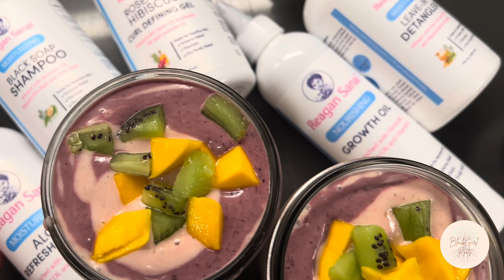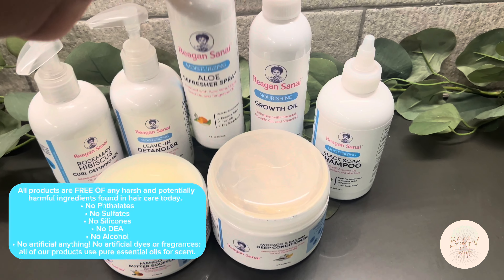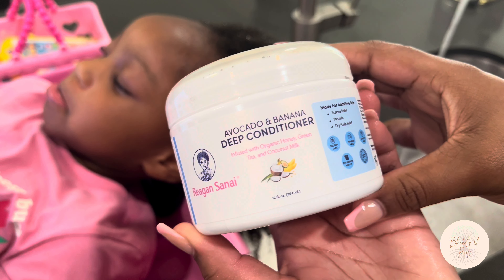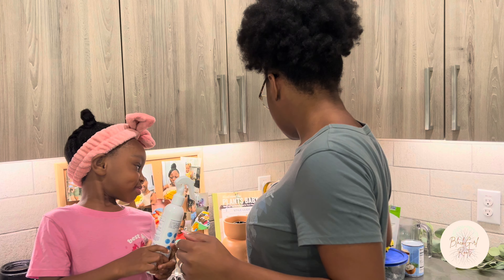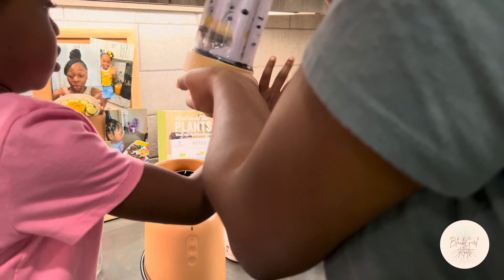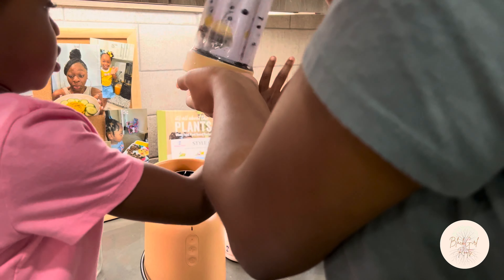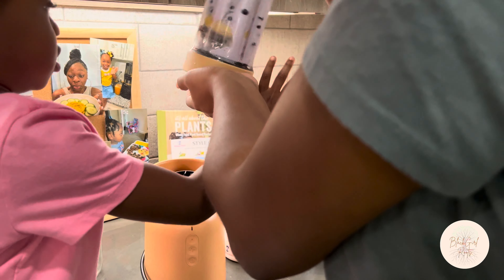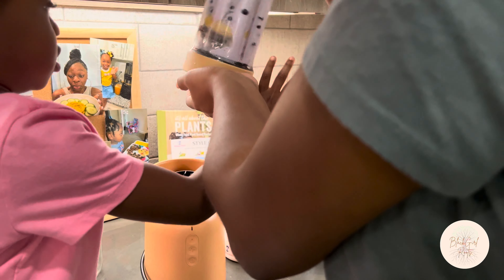Mommy Daughter Curly Hair Wash Day | Reagan Sanai Kids Haircare Product Review & GIVEAWAY! 🎀👶🏽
Are you looking for clean and organic haircare products for your curly hair babies that you can use too? Check out this video reviewing the Reagan Sanai “I Want It All Whole Collection Kit”!

How to win the Reagan Sanai “I Want It All Whole Collection Kit”⬇️
2. Like this video.
3. Comment your favorite part of wash day!🤗

Reagan Sanai is an all-natural and organic line designed specifically for children, especially those with sensitive skin, eczema, and allergies. Our products are excellent for all hair types and textures, whether it's kinky, coily, curly, wavy, or straight!

Physical Hardback Cookbook: found.us/creators/myblackgirlroots?code=myblackgirlroots

Amazon storefront
Target Storefront